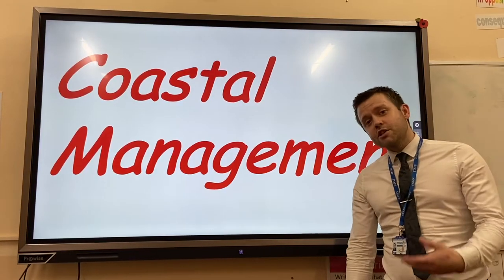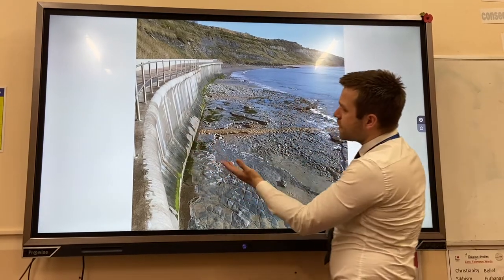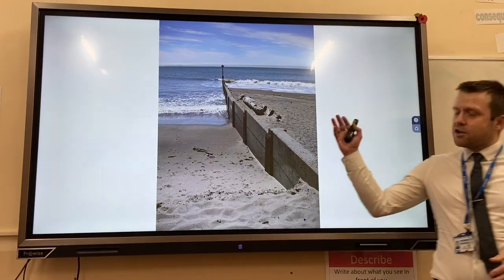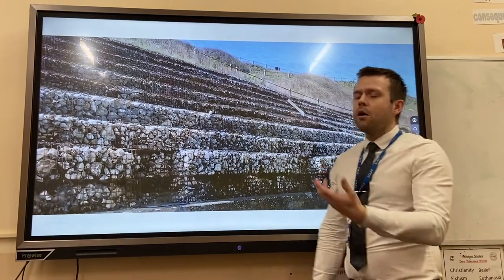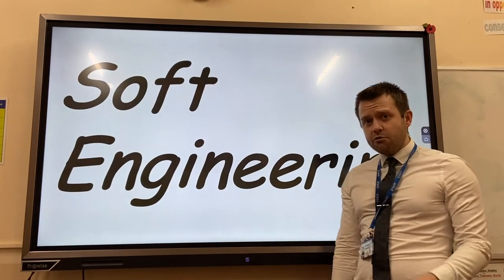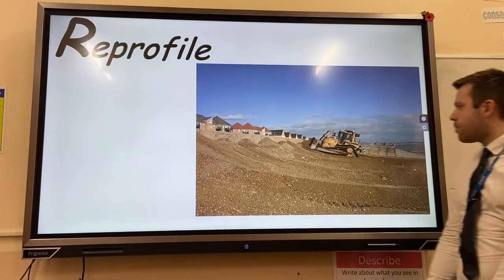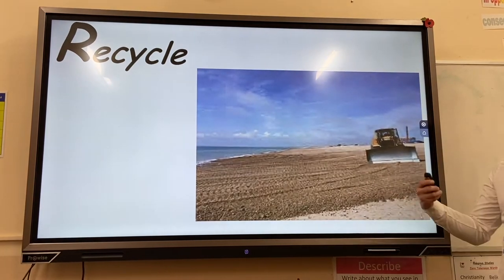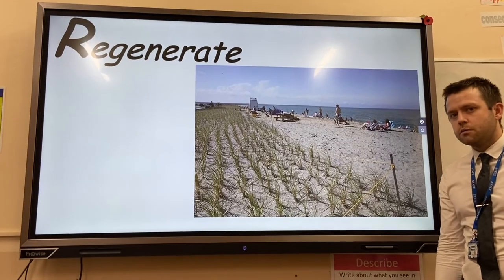Hard and Soft Engineering (Coastal Management) - OMG Revision - GCSE Geography 9-1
This video from OMG (One Minute Geography) Revision describes and explains the different ways that we can manage the coastline. Hard engineering strategies are physical structures that have a significant impact on the natural environment; examples include sea walls, groynes, gabions and rock armour. Hard engineering strategies are expensive and not consider to be aesthetically pleasing, however, they are long term solutions that are usually very effective. Soft engineering strategies are more ecologically sensitive, and they work with the natural environment to reduce the risk of coastal erosion and flooding. Beach nourishment involves sand and shingle being added to beaches and/or moved from one part of the beach to another to increase the size of the beach. The ways that this can be done are called ‘The Four Rs’ that stands for regenerating, reprofiling and recycling. The final ‘R’ is regenerating that involves salt tolerant plants being planted to encourage sand dunes to develop. You need to be able to identify, describe, explain hard and soft engineering methods whilst also being able to evaluate their effectiveness at reducing the effects of physical processes. You can practise writing some sentences and paragraphs about the positive and negative elements of hard and soft engineering to revise develop your understanding of coastal management strategies.